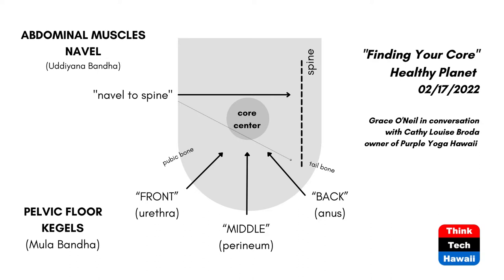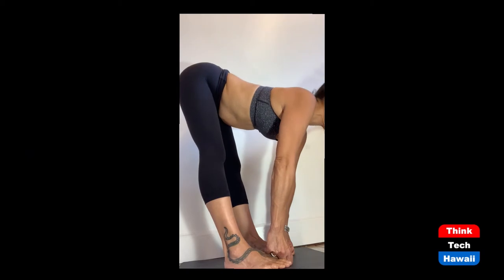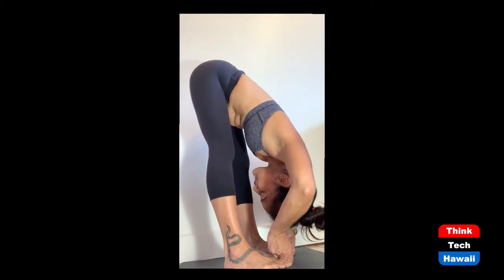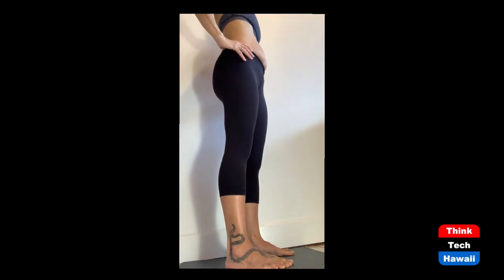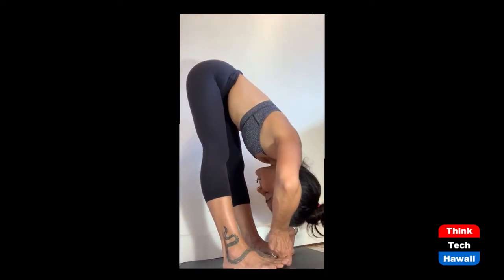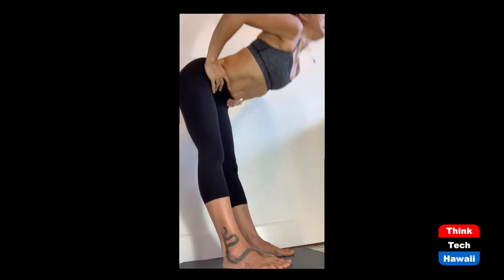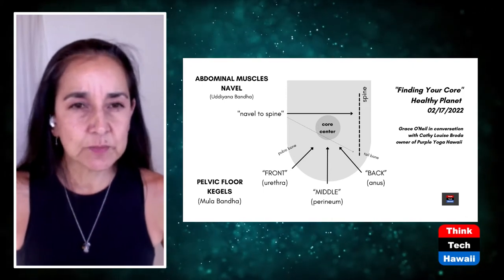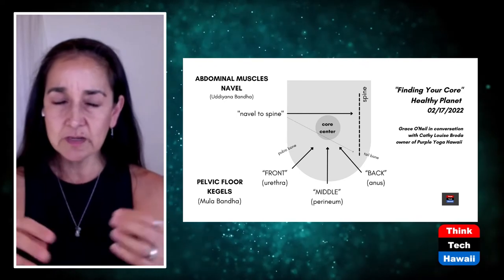Finding Your Core (Healthy Planet)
Prevent Back Pain by Finding Your Core.  The host for this show is Grace Chen O'Neil.  The guest is Cathy-Louise Broda.

Your core provides the connection between your upper and lower body.  Weak core muscles make you vulnerable to lower back pain and injuries.  Cathy-Louise Broda, co-owner of Purple Yoga Hawaii and Ashtanga yoga teacher for more than 31 years, tells us about how strengthening your core can support your back.  Cathy-Louise also teaches pregnancy yoga.  You may be familiar with Kegal exercises ( in yoga terms this is called mula bandha or root lock).  She talks about how practicing pelvic floor muscles exercises can give pregnant women a strong foundation for labor and after their baby is born.